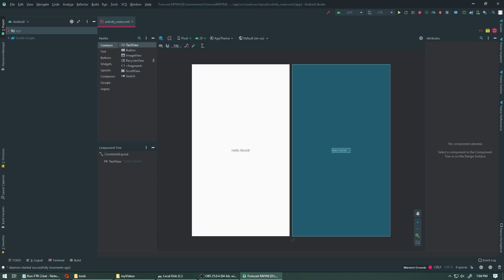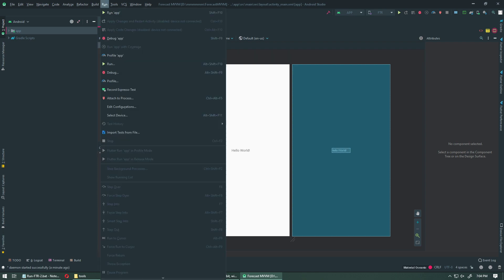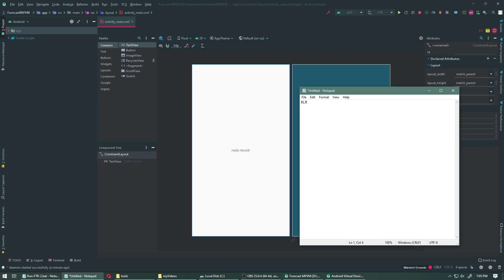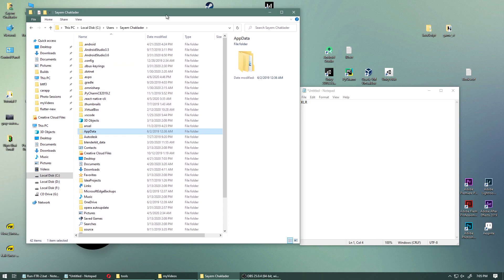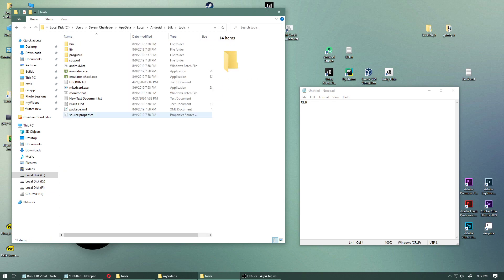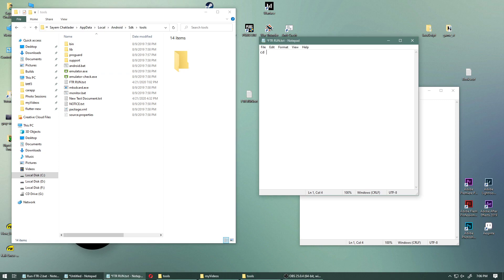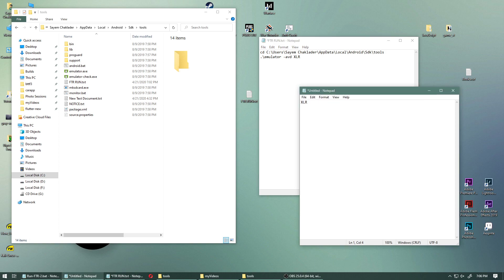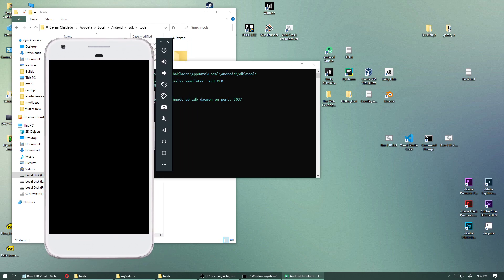Run Android Device directly without running Android Studio for Flutter Development.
Here is the batch file for running android device without running android studio.

cd C:\Users\"Your Username Here"\AppData\Local\Android\Sdk\tools
.\emulator -avd "Your Device Name Here"

you can also add
"C:\Users\%username%\AppData\Local\Programs\Microsoft VS Code\code.exe"
if you want to run visual studio code at the same time.